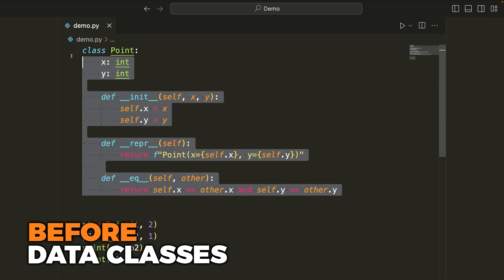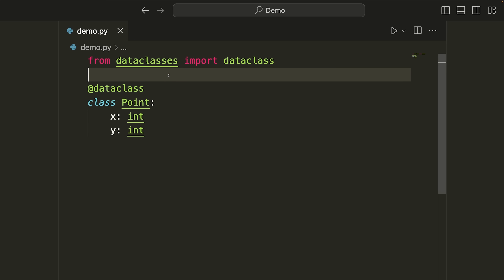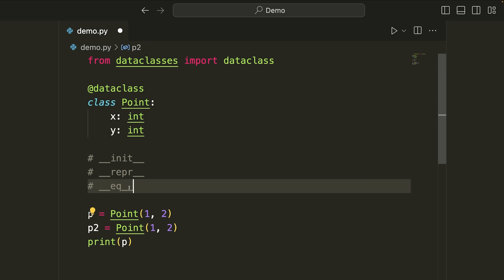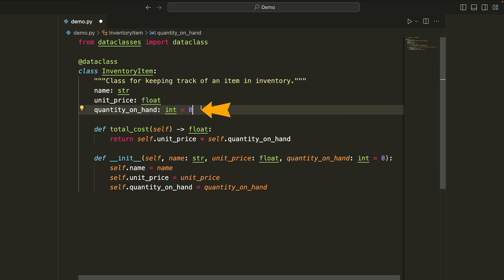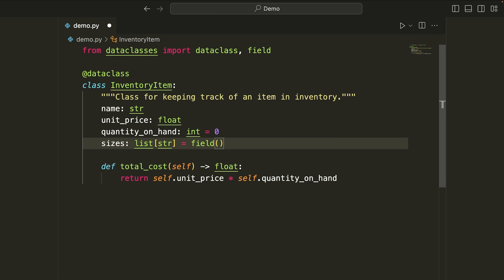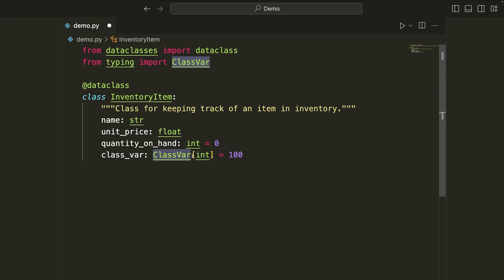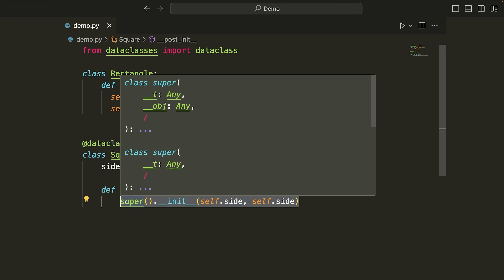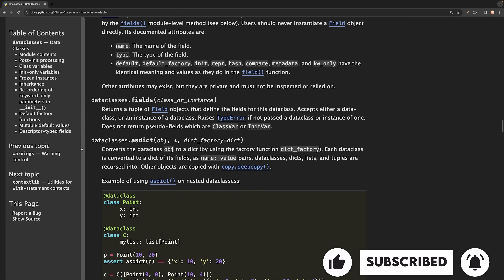Python Data Classes Are AMAZING! Here's Why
To learn programming and Python - check out Datacamp!

In this video, you'll discover why data classes are a game-changer for Python developers for simplifying code and enhancing readability.

⏳ Timestamps ⏳
00:00 | Before Data Classes
01:14 | An Intro To Data Classes
01:47 | How A Data Class Works
04:57 | If You Want To Become A Developer
05:49 | Data Class Example
06:58 | Optional Arguments
07:53 | Default Parameters
10:28 | A Quick Tip - Help()
10:55 | Class Variables
11:39 | Inheritance
14:03 | InitVar